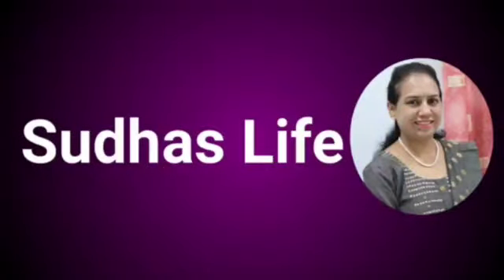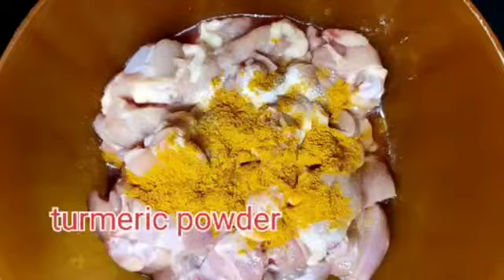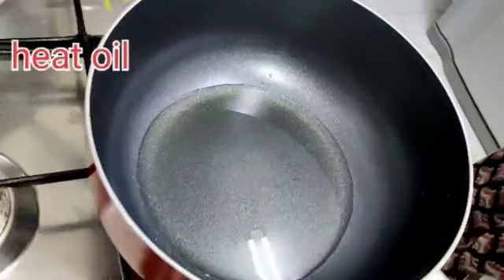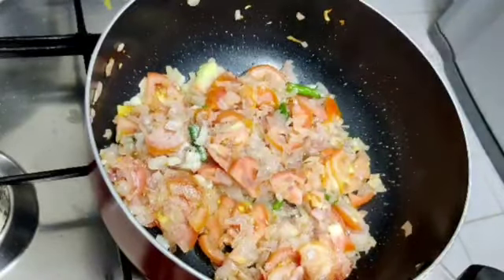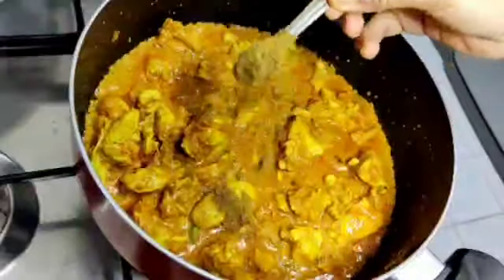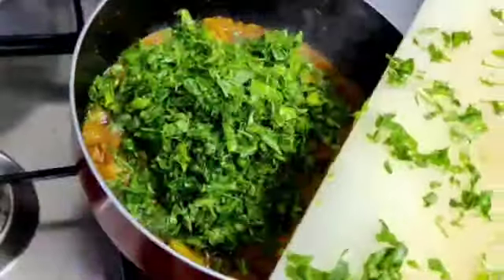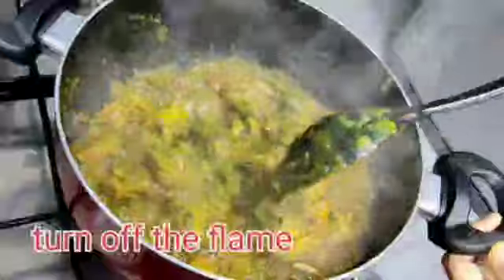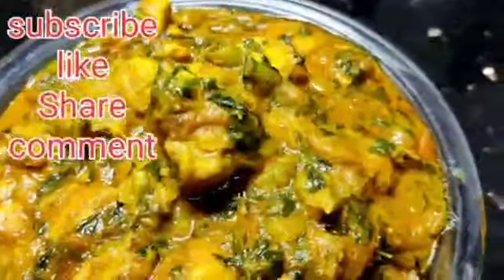||Methi Chicken||మెంతి కూర చికెన్ కర్రీ||Tasty healthy chicken curry| non veg recipes||Sudhas Life||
fenugreek leaves chicken# methi chicken# non veg recipes# best chicken curry# healthy easy nutritious chicken curry# Diabetic recipes#Sudhas Life#. menthikura chicken#non veg recipes# indian best curries#menthikura chicken#

Hello all!

Sudhas Life#

This is sudha I created this YouTube channel recently to upload some videos of what is happening in and around in my Life including tours and trips healthy easy Simple tasty cooking recipes kitchen tips vlogs unboxing videos different collection of gold silver beads jewellery and many more.

Thanq all!